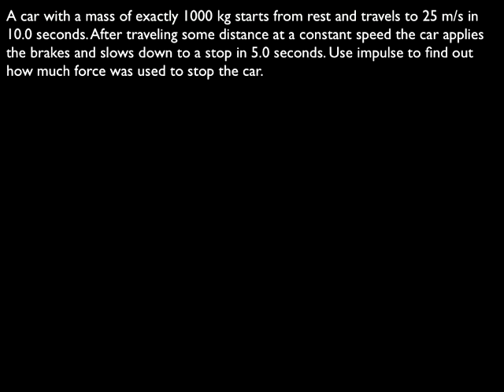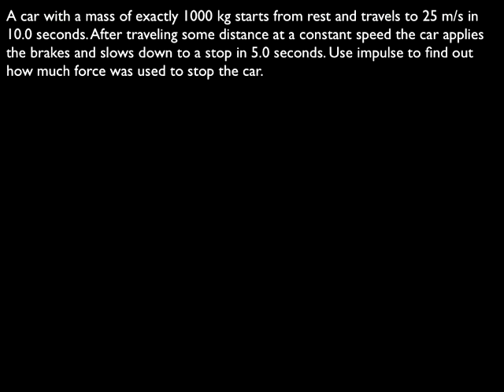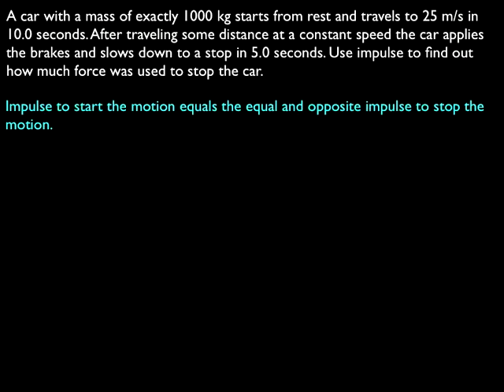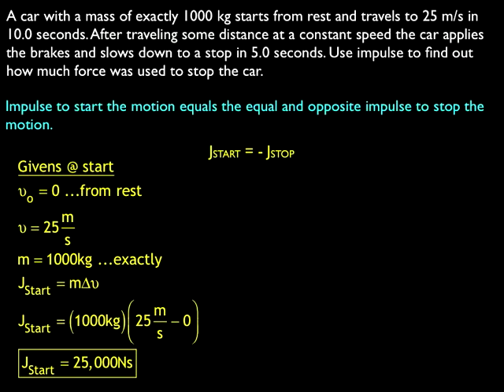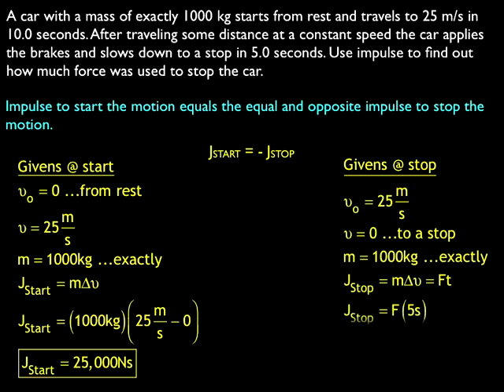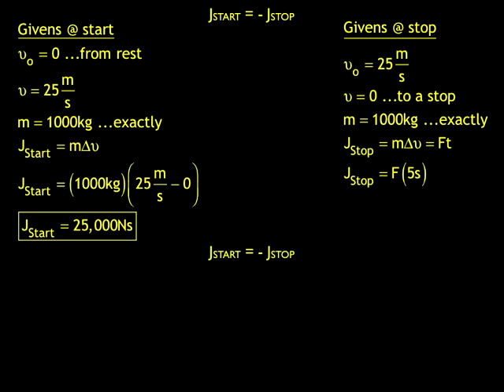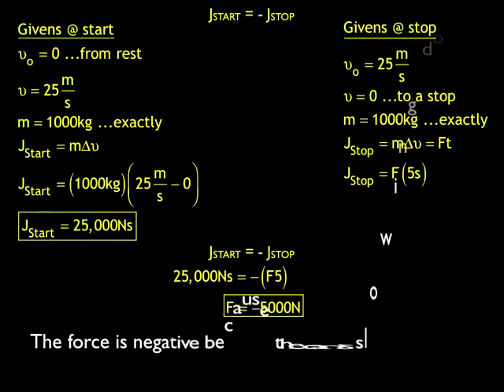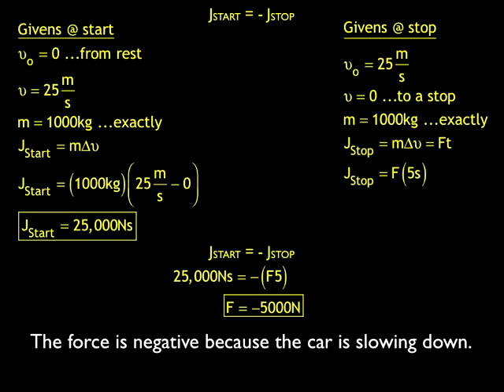Impulse_Example_Movie.mp4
This video shows how to apply the concept of impulse to solve an example problem. The point is that the impulse to start a motion is equal and opposite to the impulse to stop the motion.